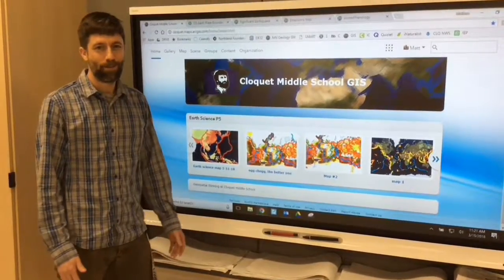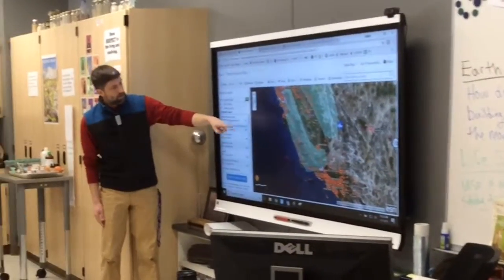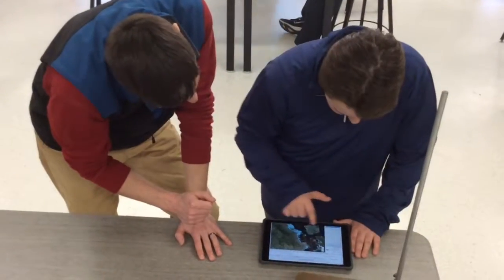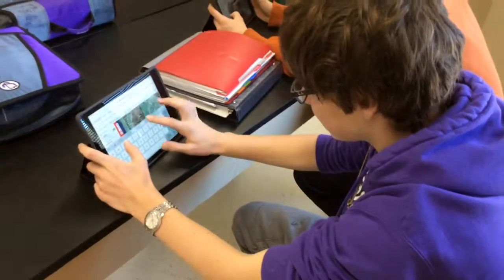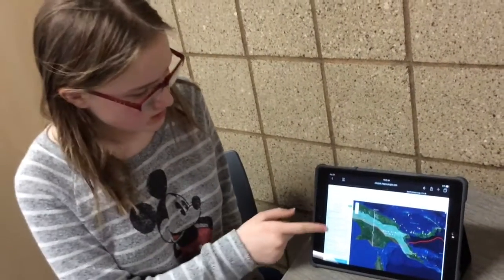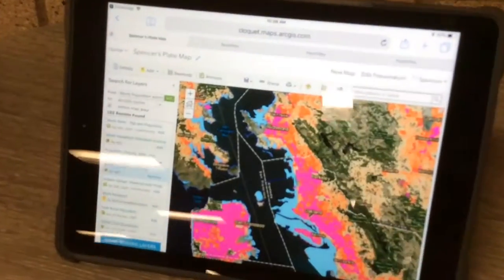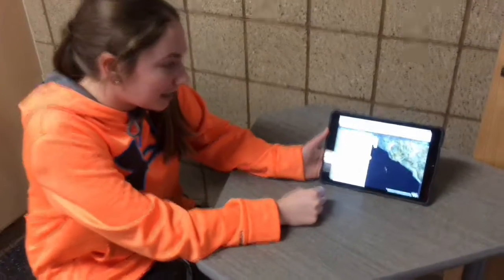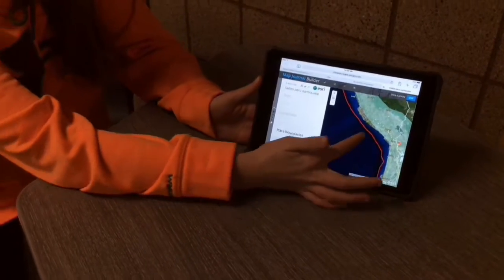Cloquet Middle GIS